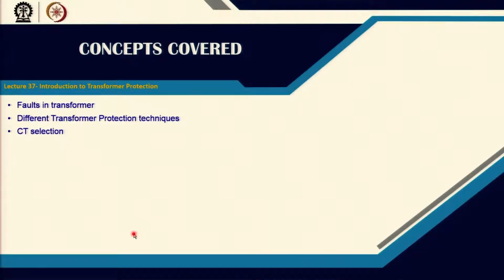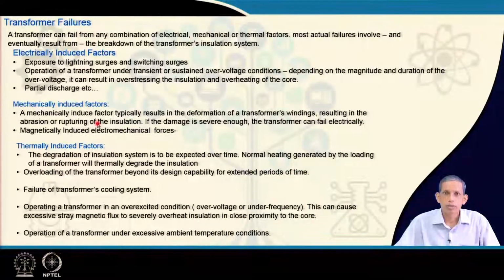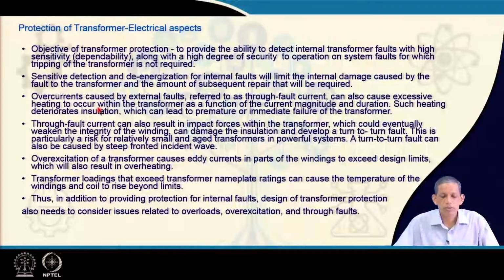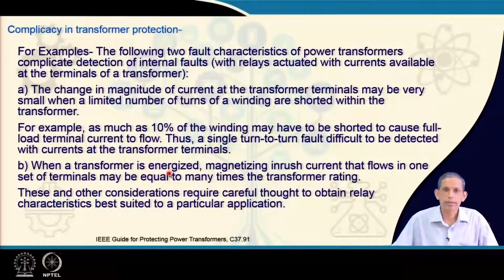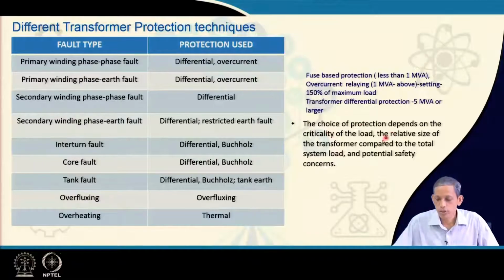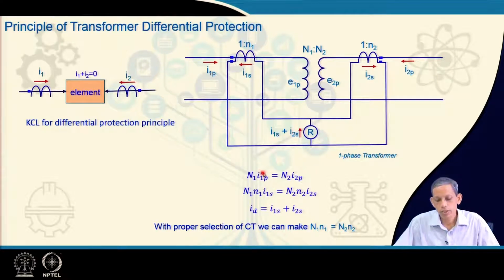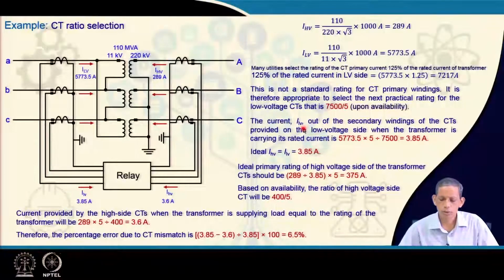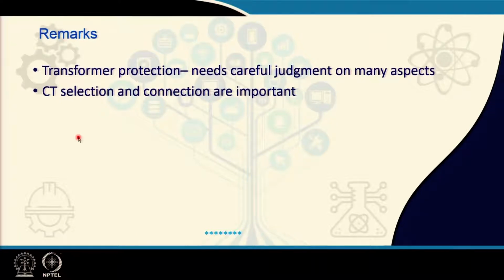Lecture 40: Introduction to Transformer Protection